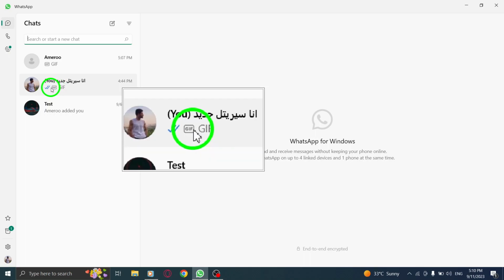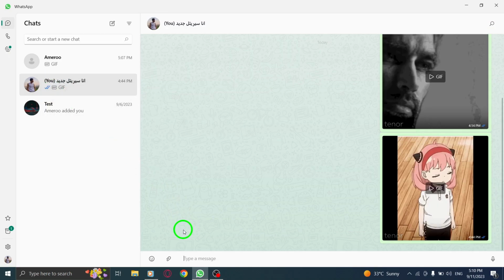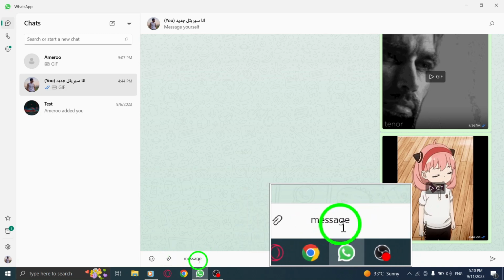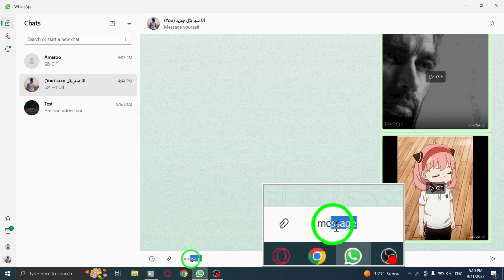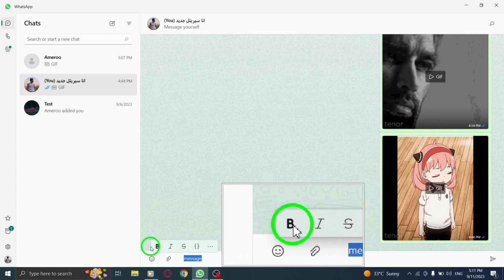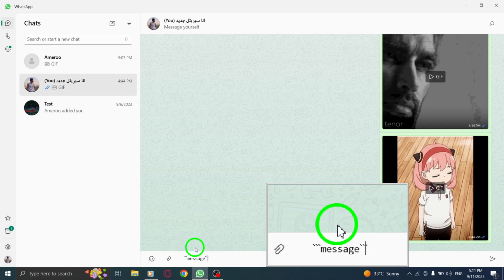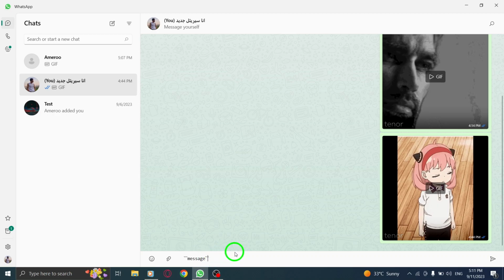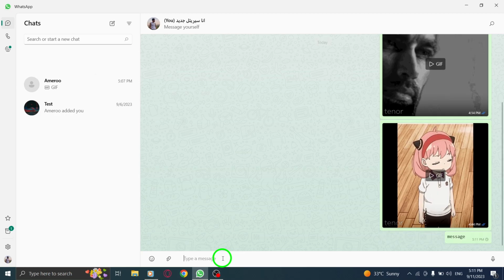How to Send Message with Brackets in WhatsApp on PC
Want to learn how to send a message with brackets in WhatsApp on your PC? Check out this step-by-step tutorial!

1. Open WhatsApp.
2. Go to the desired chat.
3. Type in the message you want.
4. Select the text you want and move the cursor above it.
5. Choose the Two Brackets icon from the menu that appears.

In this video, we'll guide you through the process of sending messages with brackets in WhatsApp on your PC. Adding brackets to your messages can help emphasize certain words or phrases. Don't miss out on this helpful tutorial!